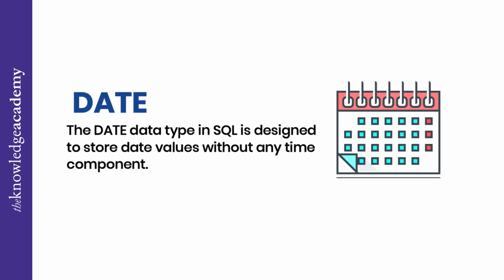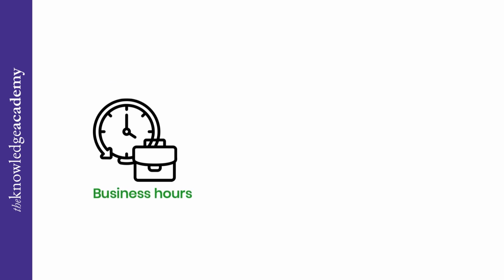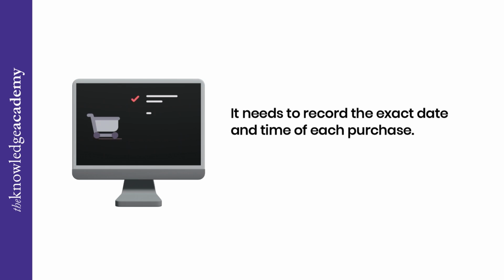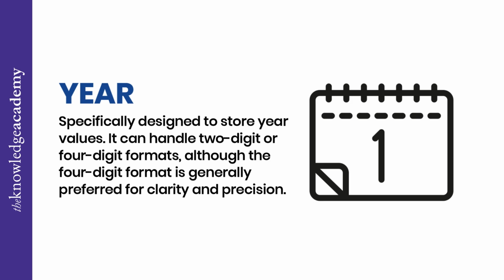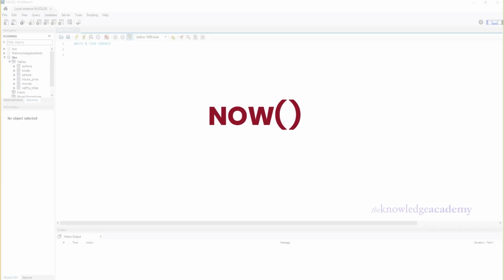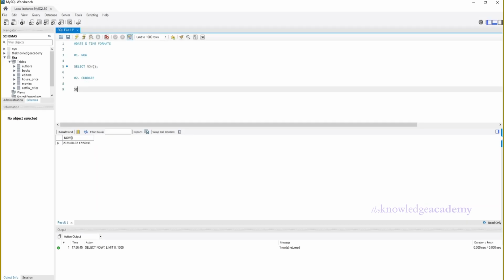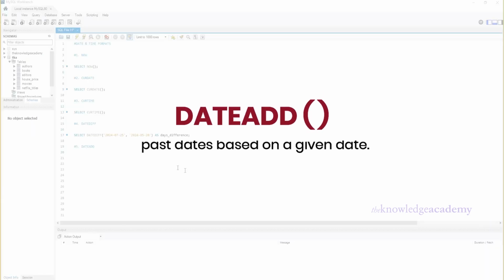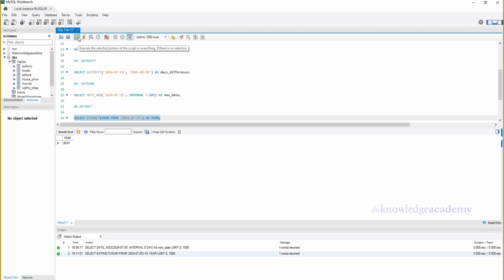Date and Time Functions in SQL - SQL Date and Time Functions Explained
In the video titled "Date and Time Functions in SQL - SQL Date and Time Functions Explained," we delve into the essential date and time functions used in SQL to manage and manipulate temporal data effectively. These functions are crucial for querying, formatting, and performing calculations based on date and time values in your database.

This video covers the following topics:

00:00 Introduction
00:46 SQL Date and Time Data Types
04:37 Date and Time Formatting
05:15 Essential SQL Date and Time Functions
07:58 Conclusion

What are Date and Time Functions in SQL?
Date and time functions in SQL allow users to perform various operations on date and time values, including extracting specific components, performing arithmetic operations, and formatting dates for display. These functions help in handling data related to time stamps, durations, and intervals, which are often essential for reporting and analysis in database management.

How can SQL Date and Time Functions enhance data analysis?
SQL date and time functions are instrumental in data analysis as they enable users to filter data by specific date ranges, calculate time intervals between events, and aggregate data based on time dimensions (like daily, monthly, or yearly). For example, using functions like DATEDIFF() can provide insights into customer behavior over time, while GROUP BY combined with date functions can summarise sales data by month, facilitating trend analysis.

These functions enhance your ability to work with temporal data efficiently, making it easier to perform date calculations, filter data based on time criteria, and generate reports that require date manipulation.

About The Knowledge Academy:
High Success Rate: Accomplish your goals with our 98% pass rate
Industry Accredited: Learn with confidence, accredited by PeopleCert, PMI
Worldwide Centers: Access top-tier learning in 195 countries
Excellence Acknowledged: Recognised by The Times and PWC for our commitment
Wide Partnerships: Benefit from our extensive network of 3000+ organisations
Flexible Learning: Explore diverse training methods tailored to your needs